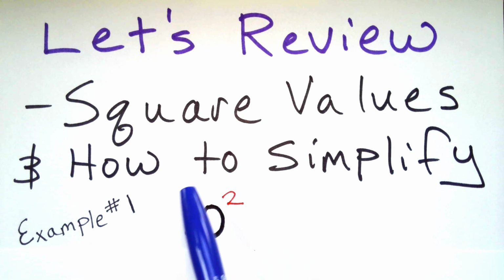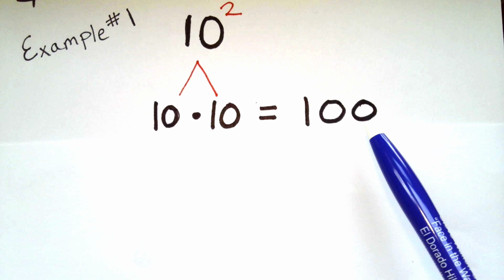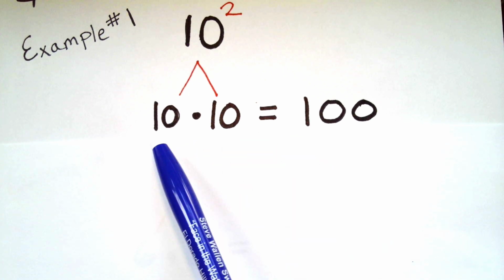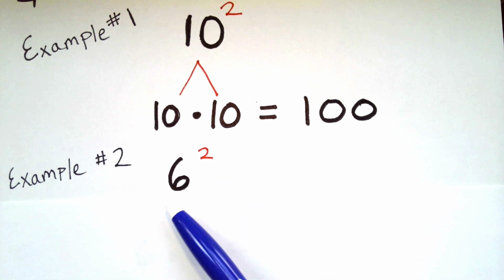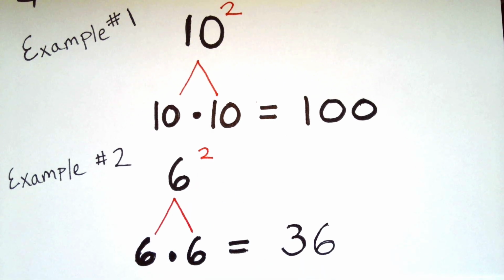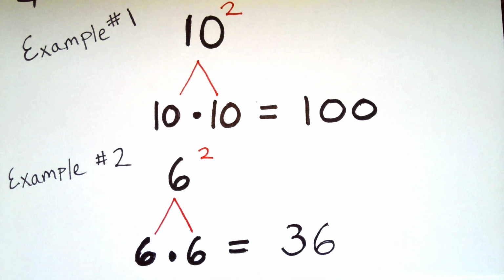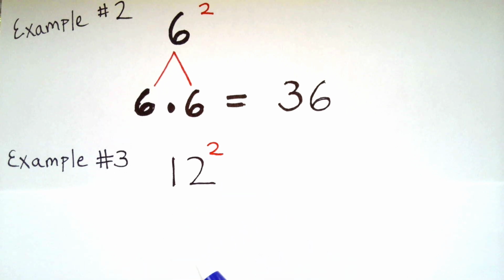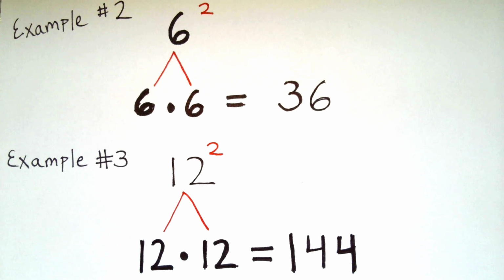Part 3 "WORD Problem Pythagorean Theorem" Manually Simplifying SQUARE Values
"WORD Problem = Pythagorean Theorem" Math G.E.D. & HiSET Exam Question = 9 instructional videos = REVIEW Square Values, How to SIMPLIFY RADICALS/Square Roots, INVERSE Operations, UNDERSTANDING How to use Pythagorean Theorem FORMULA: EXPLAINING Step By Step How to ANSWER the Math G.E.D. & HiSET Type of Test Question

3 of 9 total video = Step By Step Instructions on how to solve Math TEST Question